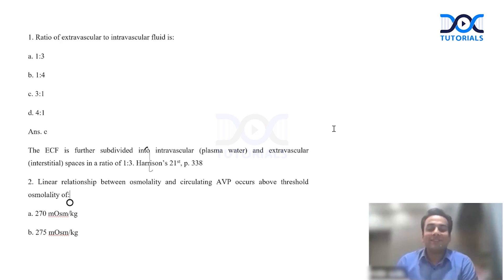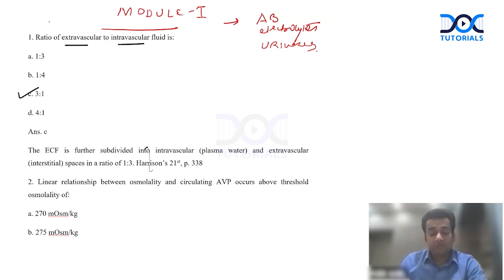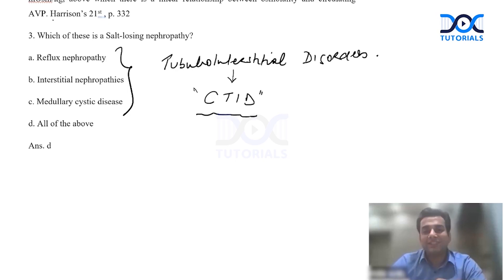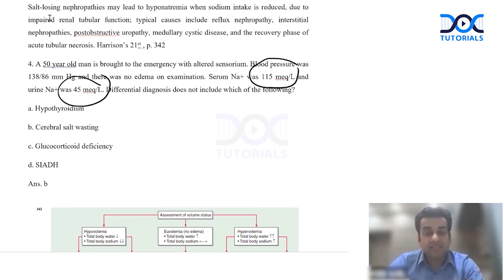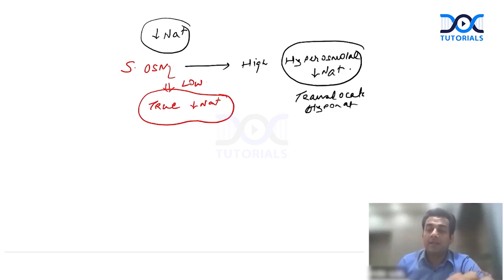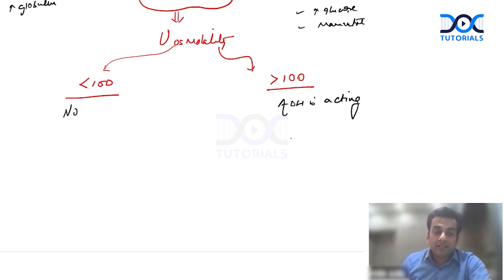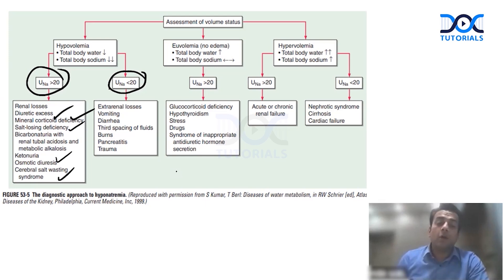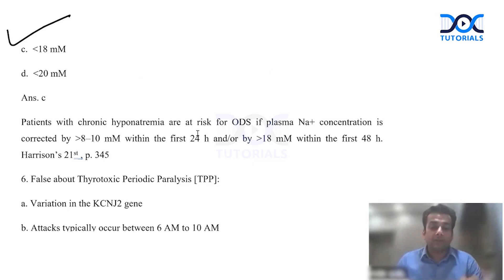5 Most Important Questions - NEET SS Medical Group - Nephrology | Dr Vivek Goel | DocTutorials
🩺 Watch Dr Vivek Goel explain high-yield & Most important questions of Nephrology and provide expert insights to help you master NEET SS preparation.

👨‍⚕️ Ace your NEET SS exam with the most effective study materials:
👉 High-quality expert video lectures
👉 NEET SS Qbank 2.0 - MCQs, IBQs, and PYQs
👉 Grand Tests
👉 Elite Tests & discussions